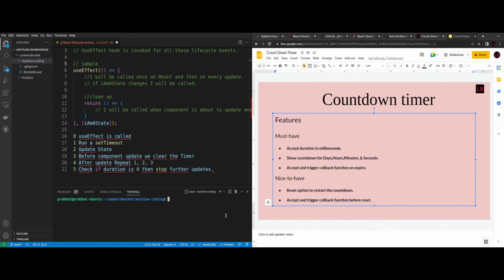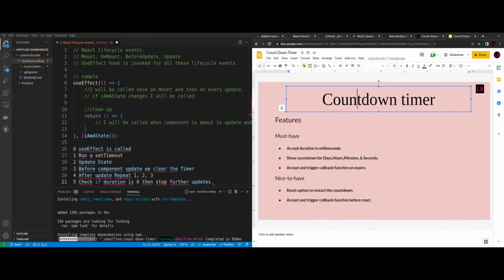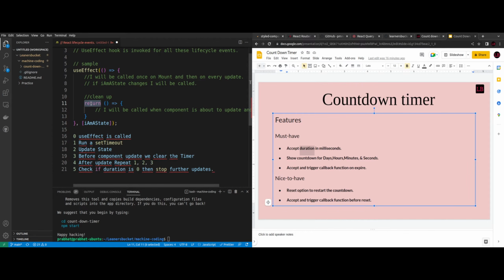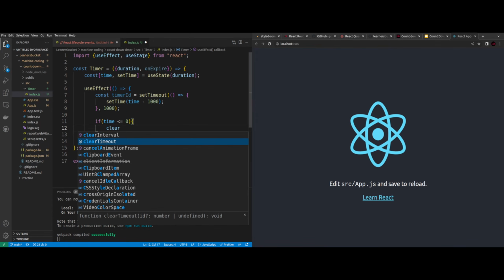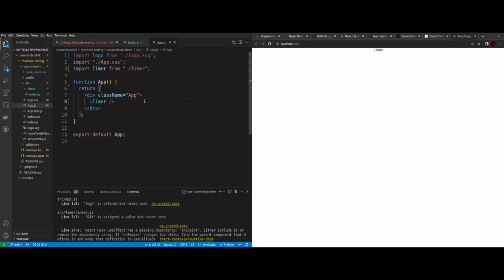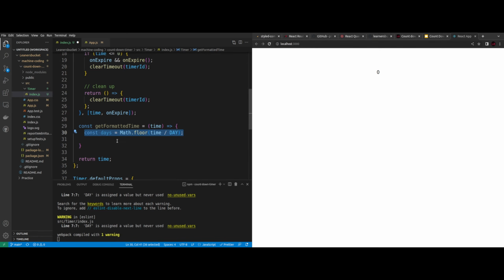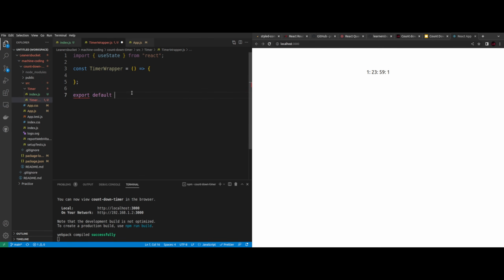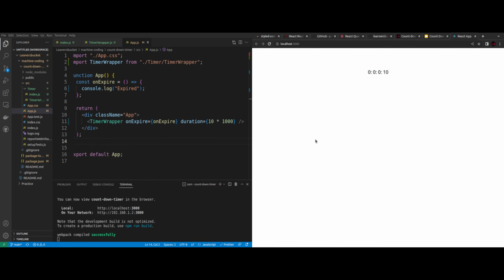Count down timer | Machine Coding Round | Learnersbucket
In this video we will create a count down timer in reactjs, we will see how to use setTimeout and useEffect to create the timer which will accept duration in milliseconds and invoke a callback on expire. We will also create a wrapper on it, to restart the count down if it expires.